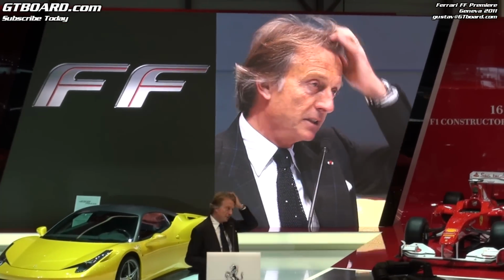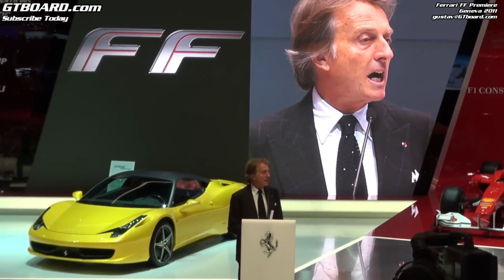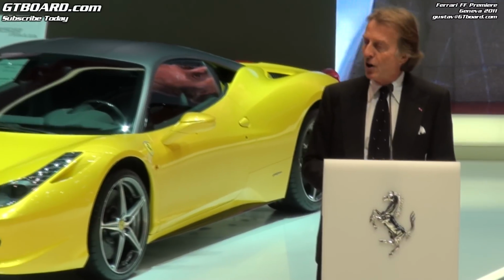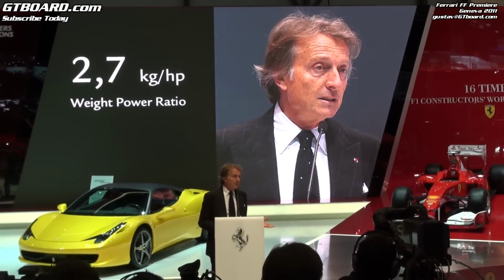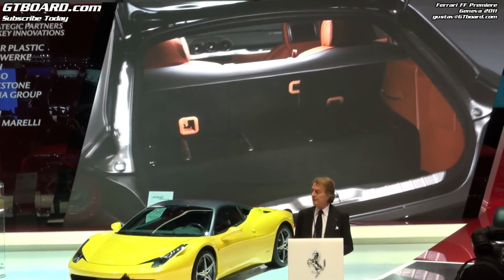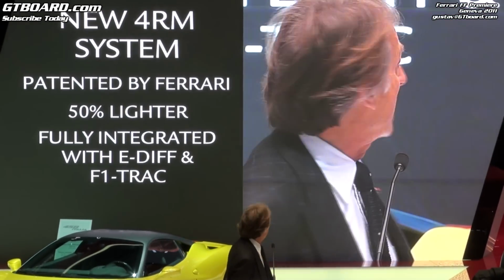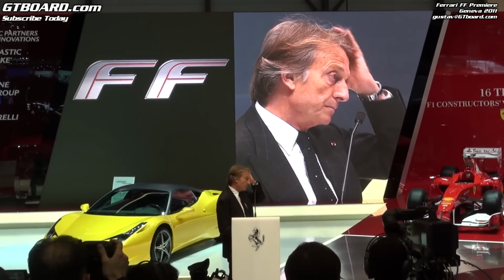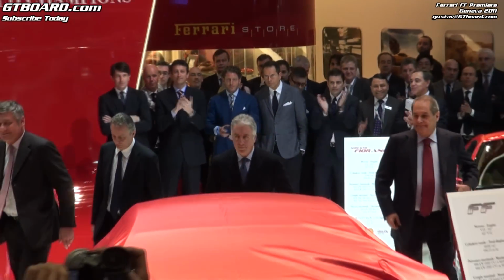Ferrari FF Presentation with Luca Cordero di Montezemolo, Ferrari CEO